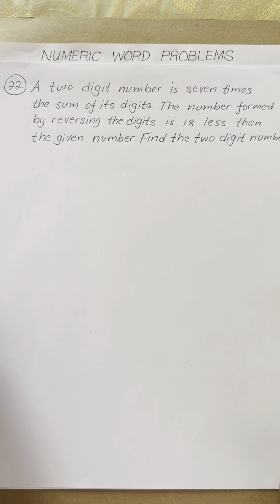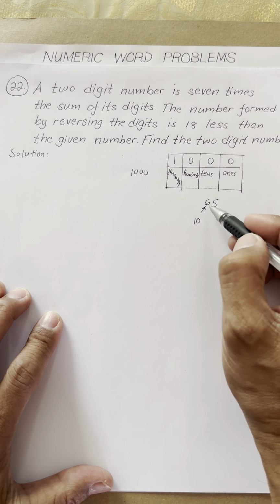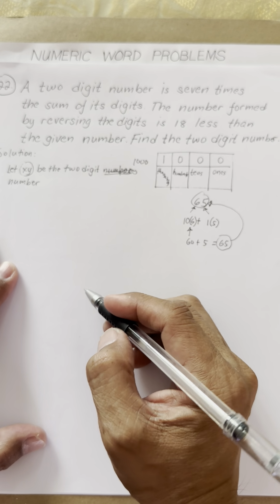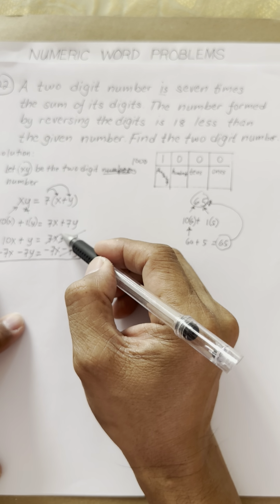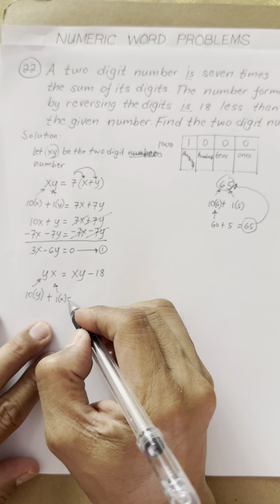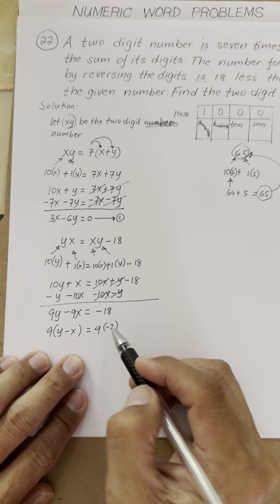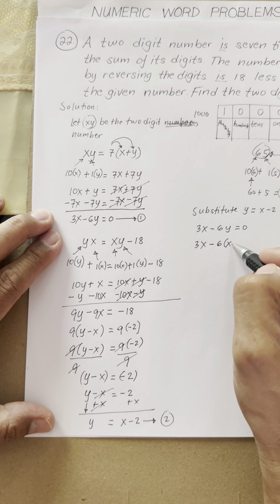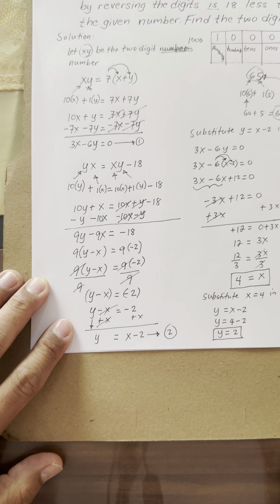Numeric Word Problems: Problem 22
Problem 22 of our topic Numeric Word Problems or Number-based Word Problems or simply call it, Number Problems.